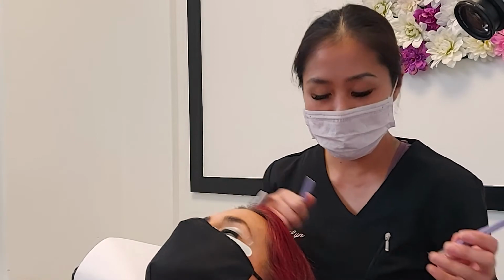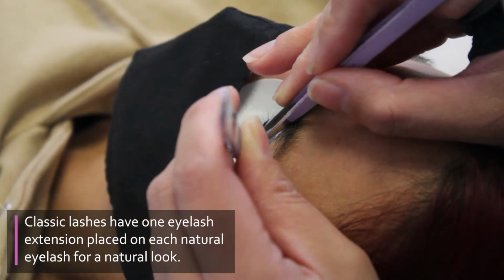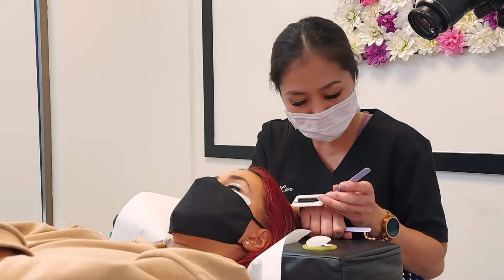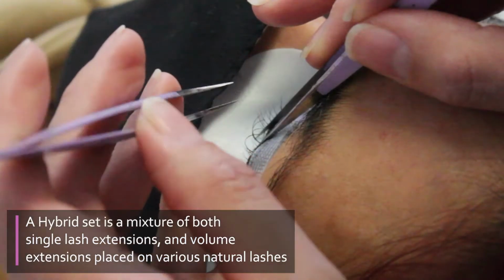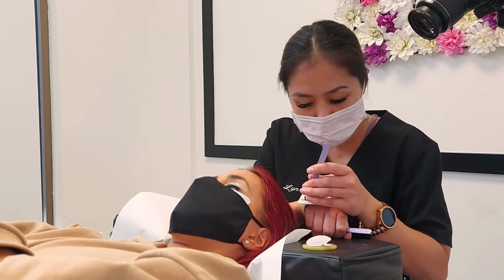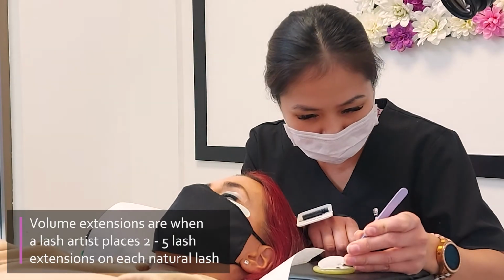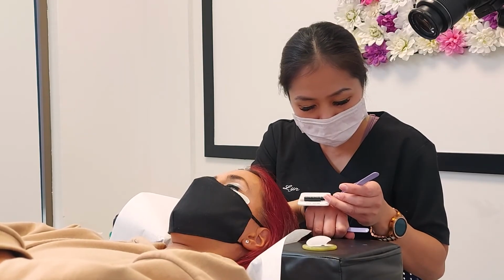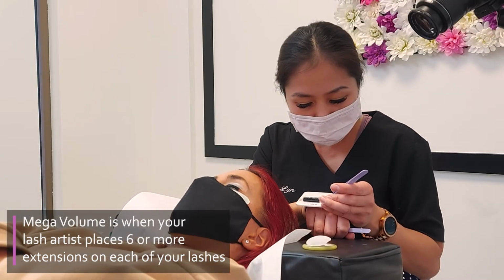4 Types Of Lash Extensions 🙋‍♀️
In this video I explain the 4 types of lash extension sets - Classic, Hybrid, Volume and Mega-Volume  😍

 💗 - - - Connect With Miyo - - - 💗